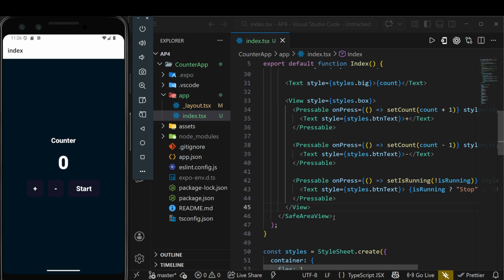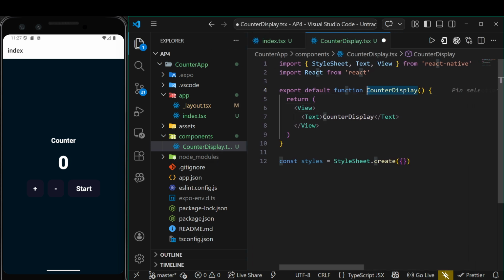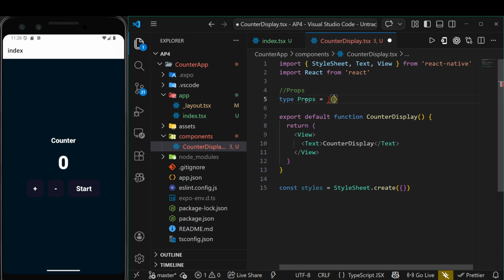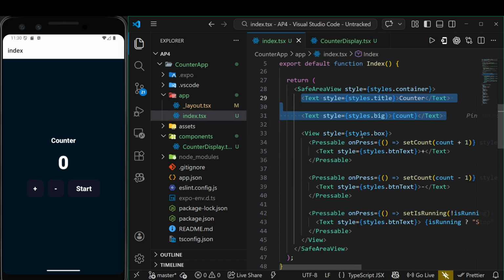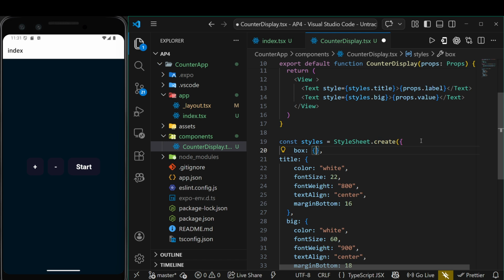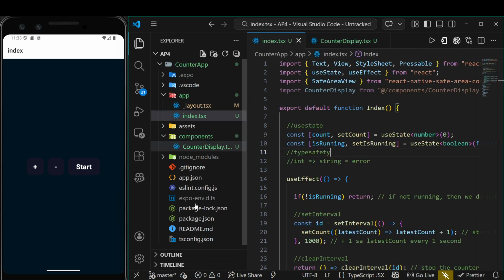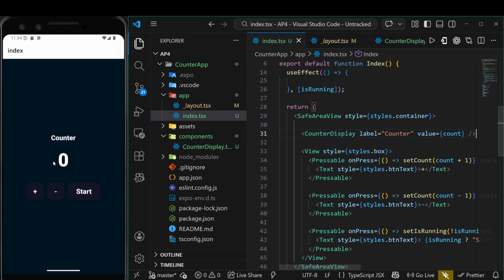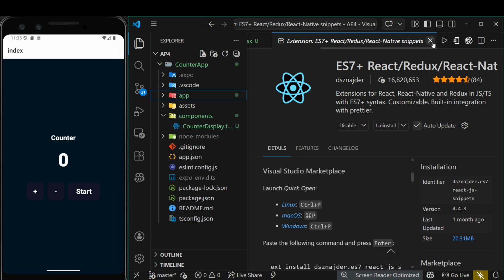React Native: How to create custom components